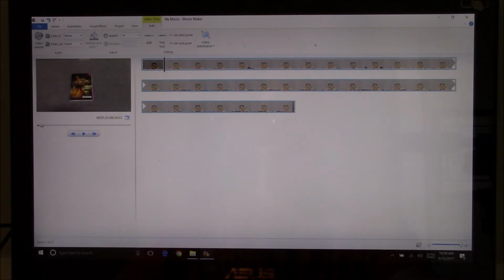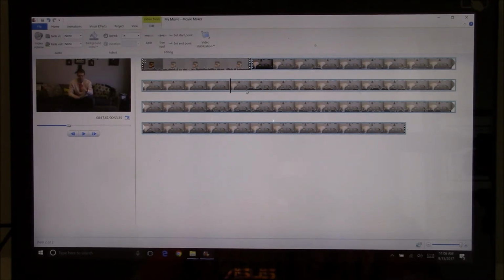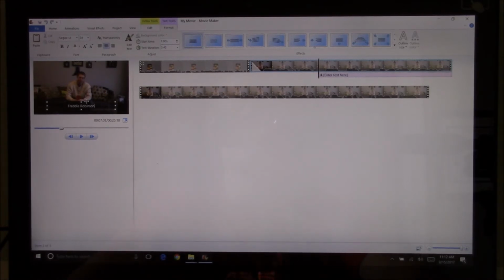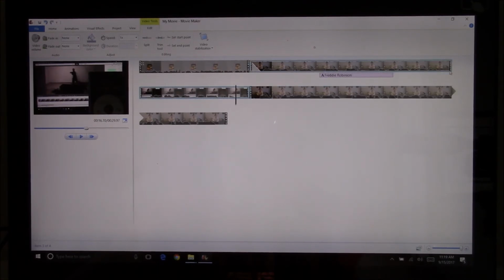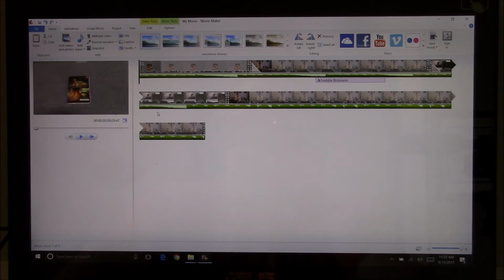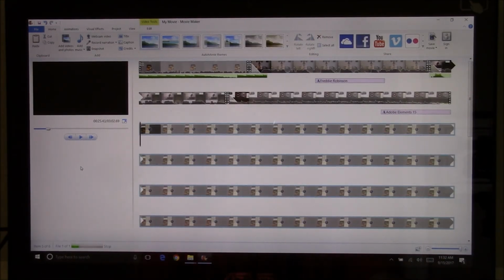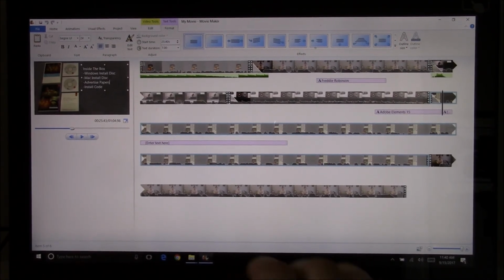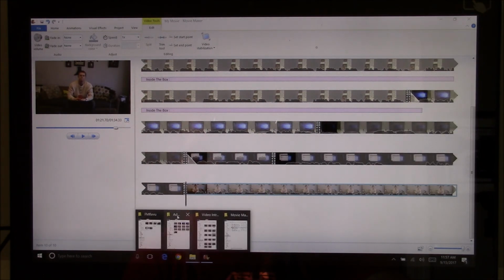How to Cut, Edit, Merge, Trim Videos, Add Music & Add Text in Windows Movie Maker 2018 Step-by-step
2018 Step-by -Step Tutorial Windows 10 Movie Maker Learn to  Cut, edit, merge, & trim clips. Add music and text plus more in my latest video.  This is a tutorial for a past version of Windows Live Movie Maker - NOT SOME NEW WINDOWS 10 VERSION OF WMM!  Please read before you hate.  I am still in the past using old software but its helpful to others since I have been asked to make this video tutorial.   Learn to edit videos using the free Windows video editing software.  Unboxing, Assembling, Testing, Reviews, Previews, Tips, Tricks, Tutorials,  Pros & Cons and more at FMRevu.

SECOND YOUTUBE CHANNEL:
MyKwonDo: